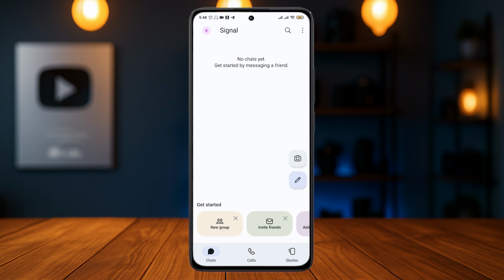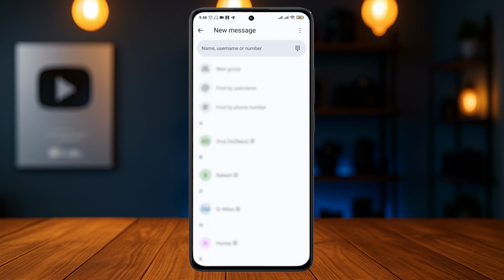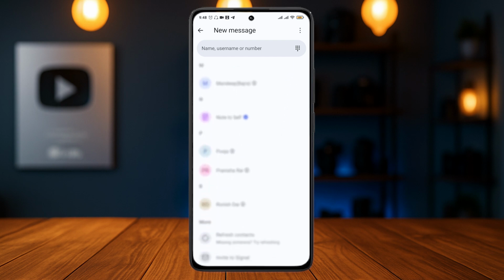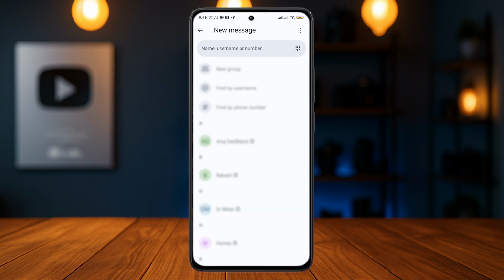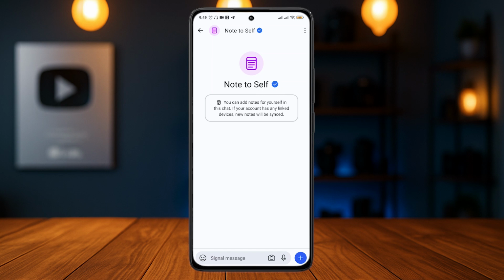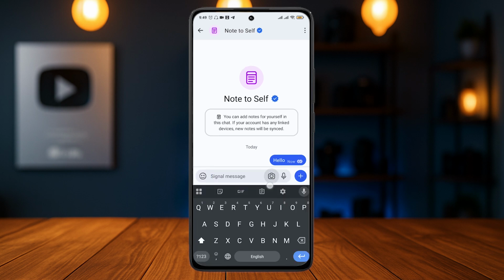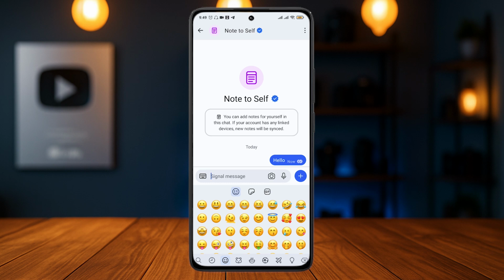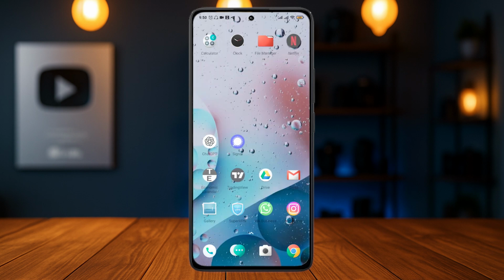How To Send Messages On Signal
In today’s video, let’s take a look at how to send messages on Signal. If you’re new to the Signal app and wondering how to start a chat or send a message to someone, this quick guide will walk you through the entire process step by step.

When you open Signal for the first time, you’ll see a blank screen if you haven’t started any chats yet. To begin a conversation, tap on the pencil icon at the bottom right. You’ll now see a list of all your contacts who are using Signal. Simply select a person from this list to start chatting.

If you don’t see someone in your contacts, you can search for them manually by typing their username or phone number in the search bar. Once you’ve opened a chat with that person, type your message in the text box and hit send — just like any other messaging app.

Besides text messages, Signal lets you send photos, voice messages, emojis, files, contacts, and even your location. To access these, tap the plus (+) icon beside the text box. For sending your location, make sure to grant Signal permission to access your location data.

That’s all there is to sending messages on Signal Messenger. It’s fast, private, and secure.